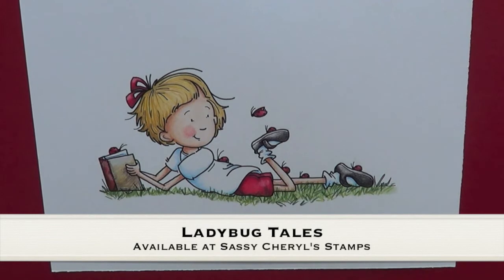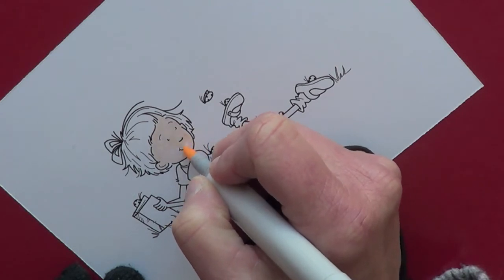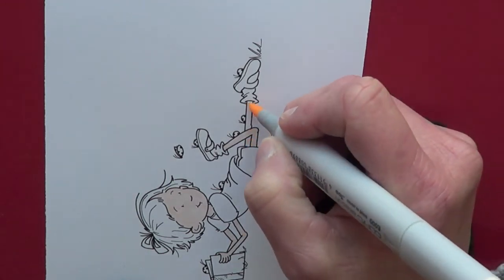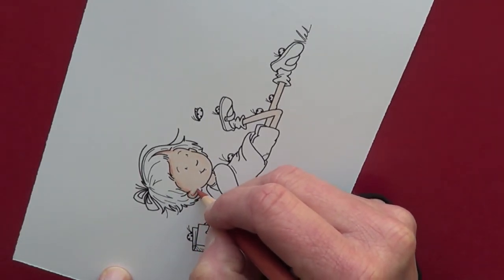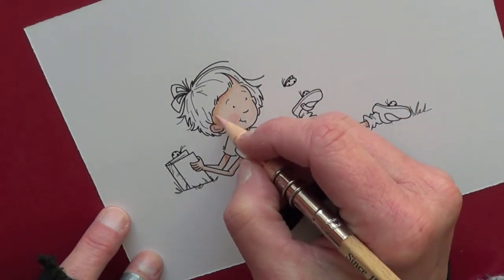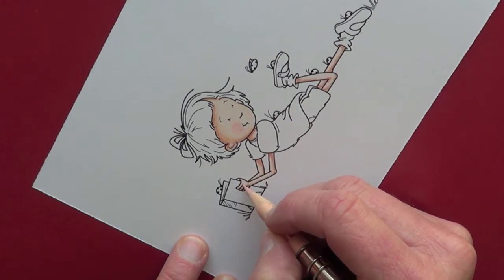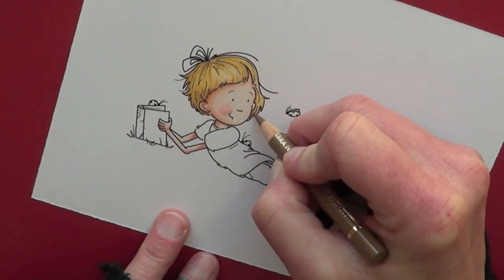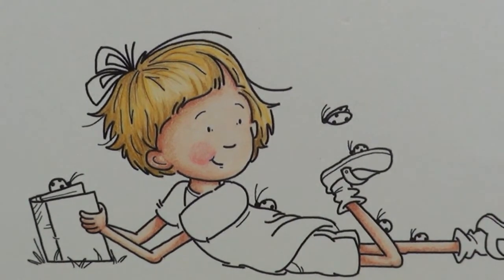Sassy Cheryl's Stamps Color Blending Tutorial Ladybug Tales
In this video tutorial, I am coloring up the new image 'Ladybug Tales' from my Sassy Cheryl's Stamps shop.

Here are the materials used in the tutorial.

Smooth Bristol Board 300 series.  May be purchased at any Hobby Lobby, Michaels or art store.
Copic Markers & Faber-Castell Polychromos Pencils.

Skin:
Copi Marker-E000 Pale Fruit Pink
Faber Castell Pencils-
Sanguine #188
Burnt Ochre #187
Medium Flesh #131
Light Flesh #132
White

Hair:
Copic Marker:Y32 Cashmere
Faber Castell Pencils-
Raw Umber #180
Light Yellow Ochre #183
Dark Cadmium Yellow #108
Brown Ochre #182

Bow & Pants:
Copic Marker-R35 Coral
Payne's Grey #181
Permanent Carmine #126
Dark Red #225

Shoes:
Cope Marker-N0 Natural Gray
Faber Castell Pencils-
Black #199
Warm Grey V #274
Payne's Grey #181
Cold Grey V #234

Socks:
Middle Phthalo Blue #152
Sky Blue #146
Light Phthalo Blue #145

Ladybugs:
Darke Red #225
Pale Geranium Lake #121

Book:
Copic Marker E07 Light Mahogany
W1 Warm Gray
Faber Castell Pencils-
Walnut Brown #177
Van-Dyck-Brown #176
Brown Ochre #182

Grass:
Copic Marker YG61Pale Moss
Faber-Castell Pencils-
Earth Green Yellowish #168
Juniper Green #165
Pine Green #267